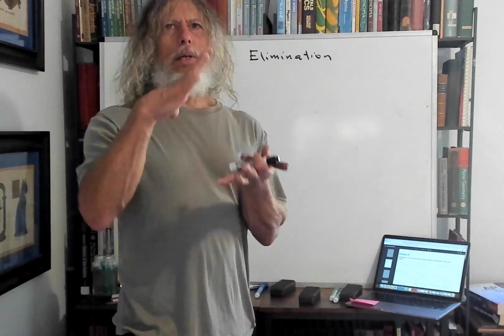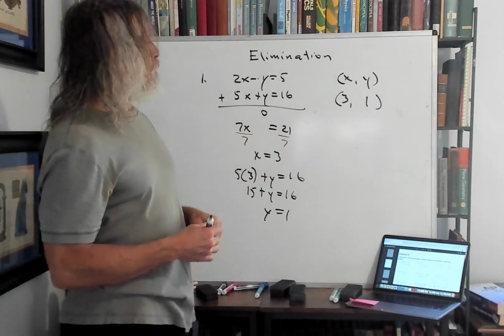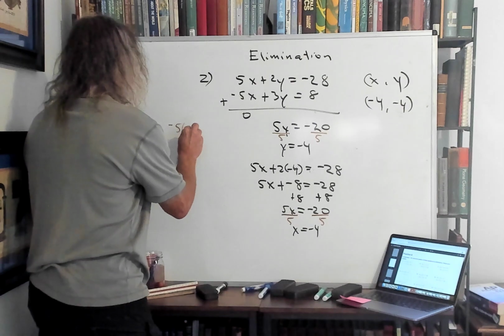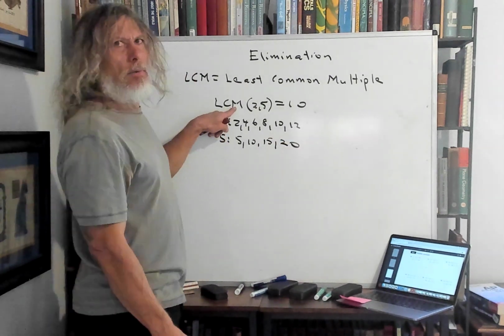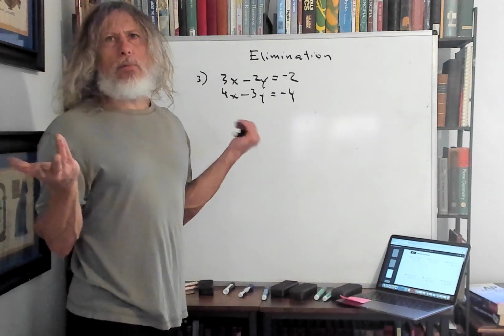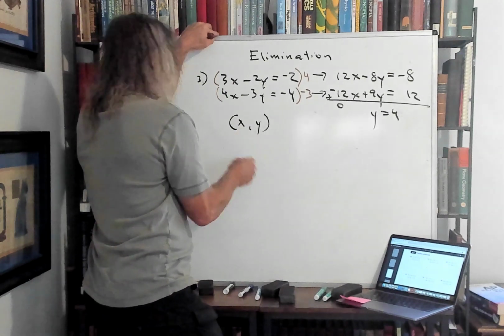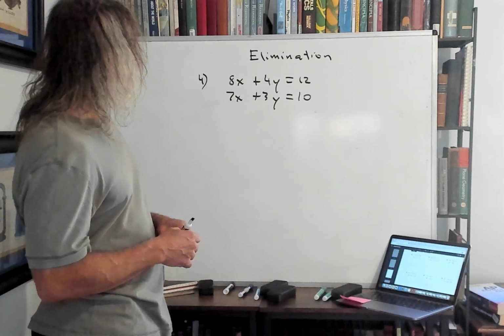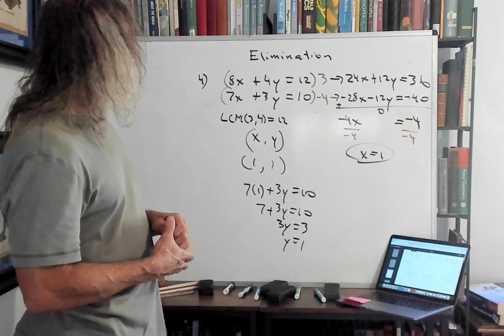Notes on Solving Systems by Elimination 7Oct2023